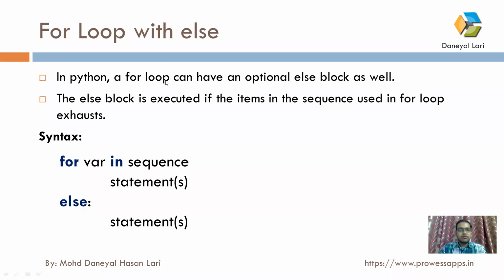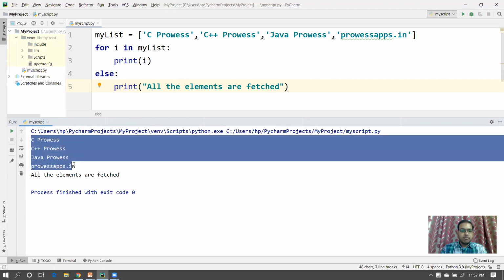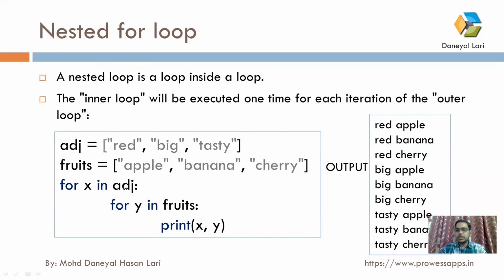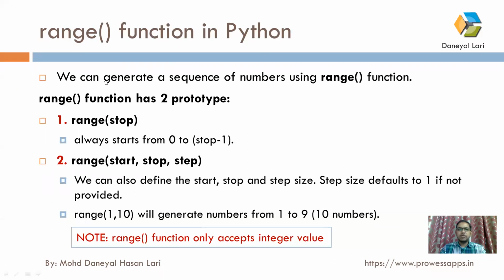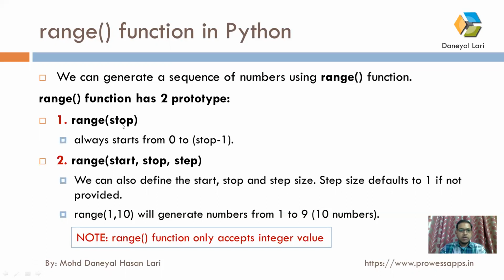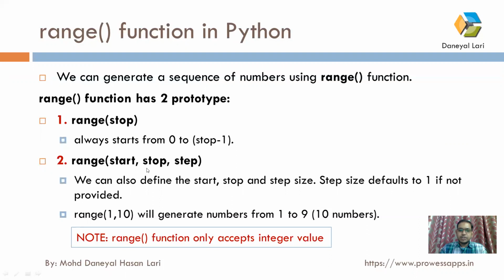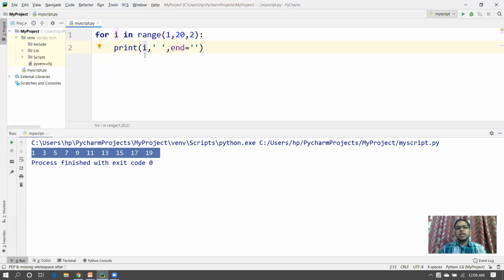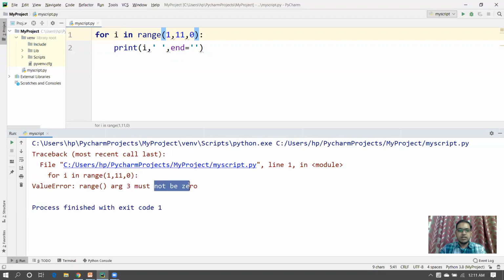#21 Python Tutorial for Beginners | for with else | nested for loop | range function in python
In this video, you will learn the use of
for with else, nested for loop and range() function in Python.

For Loop with else:

In python, a for loop can have an optional else block as well.
The else block is executed if the items in the sequence used in for loop exhausts.
Syntax:
for var in sequence:
 statement(s)
else:
 statement(s)

Nested for loop:

The "inner loop" will be executed one time for each iteration of the "outer loop":

range() function in Python:

range() function has 2 prototype:
1. range(stop)
always starts from 0 to (stop-1).
2. range(start, stop, step)
We can also define the start, stop and step size. Step size defaults to 1 if not provided.
range(1,10) will generate numbers from 1 to 9 (10 numbers).

NOTE: range() function only accepts integer value